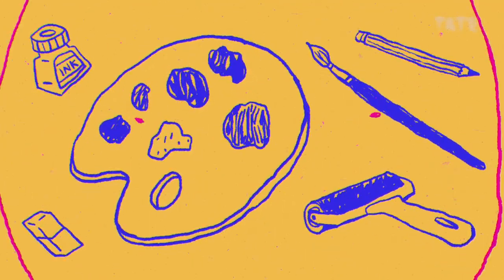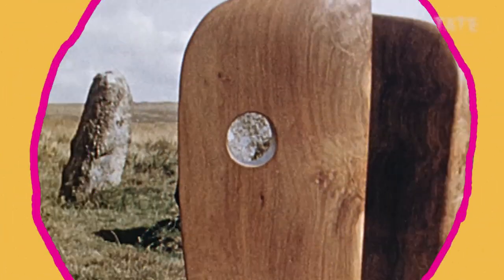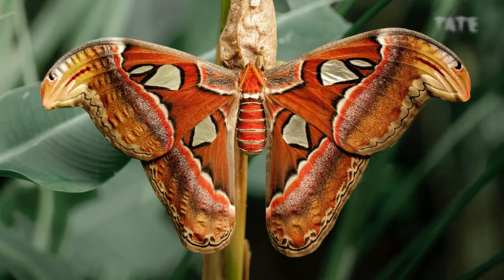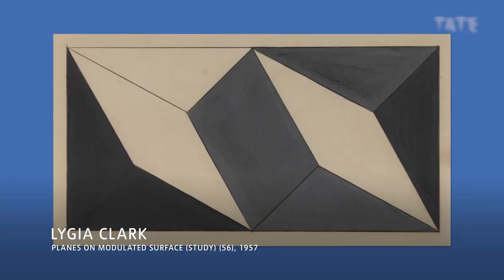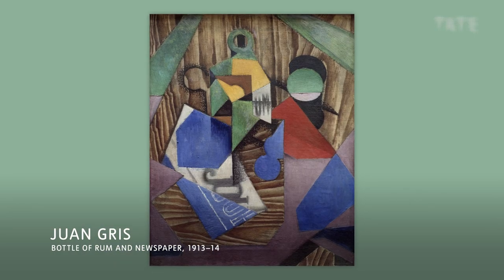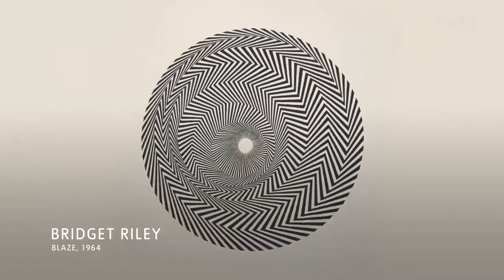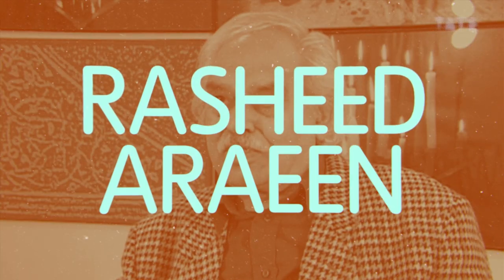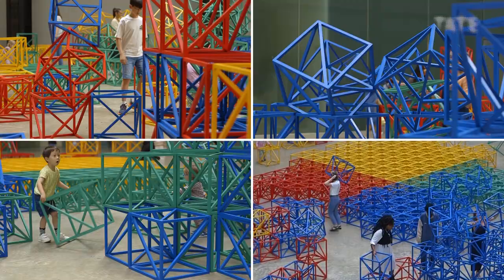Can Geometry Be Art? | Tate Kids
Art, maths and geometry might be very different subjects at school. But let's find out about how they overlap in every day life - in the clothes we wear, in insects, wallpaper, the tiles on buildings, or even when we're playing Minecraft!

Watch this film to learn about what geometry and art have in common - and how different artists have explored shape, pattern and symmetry in their work!

Chapters:
00:00 What's Geometric Art?
00:25 Geometry is all around us!
00:49 Symmetry
01:05 Pattern
01:13 Tessellation
01:19 Islamic Art
01:37 Maths and Artists
01:52 The Cubists
01:57 The Suprematists
02:03 Bridget Riley and Op Art
02:28 Saloua Raouda Choucair
02:48 Rasheed Araeen
04:01 How can you transform the world with geometry?